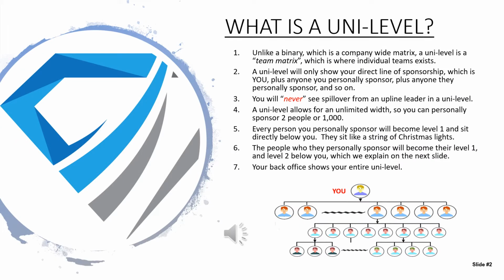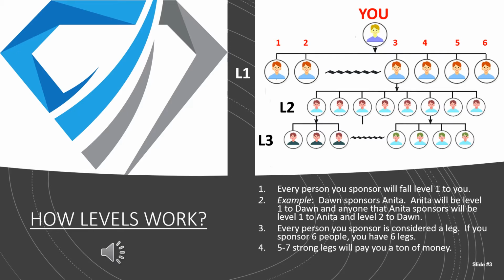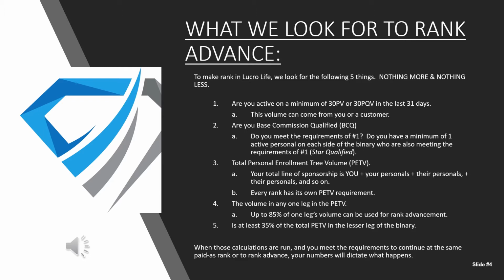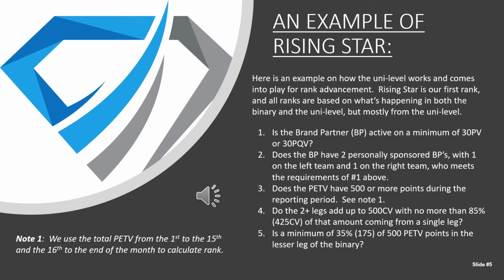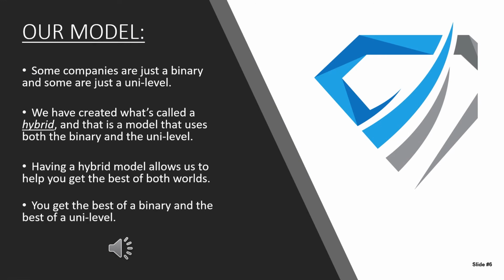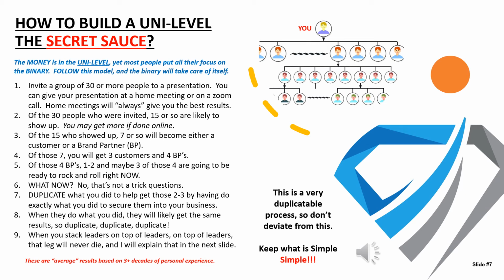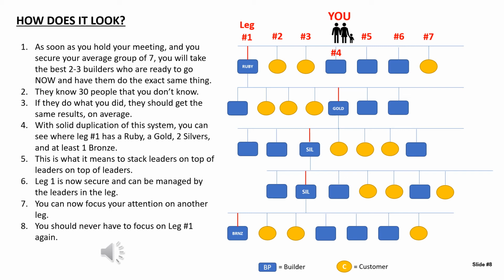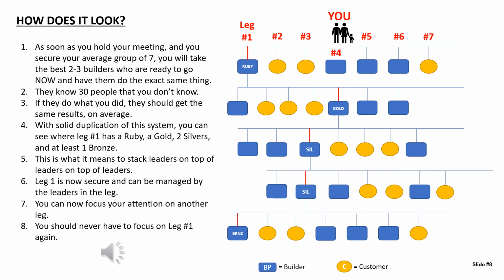Lucro Life - Uni-Level Training (The Secret Sauce).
Welcome to our Uni-Level training.  We are a hybrid model that uses both the binary and the uni-level, but understand that the money is in the uni-level.

Once you master this process, which is incredibly simple and duplicatable, that will be the time where you go from making some money to a lot of money.

for more FREE training.